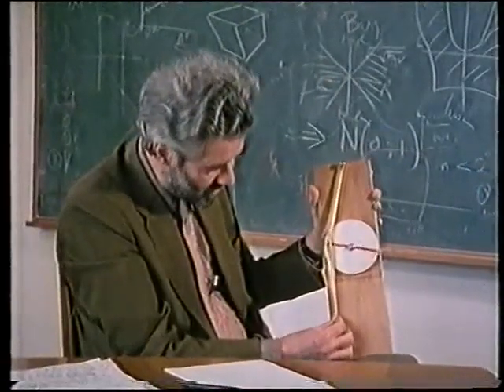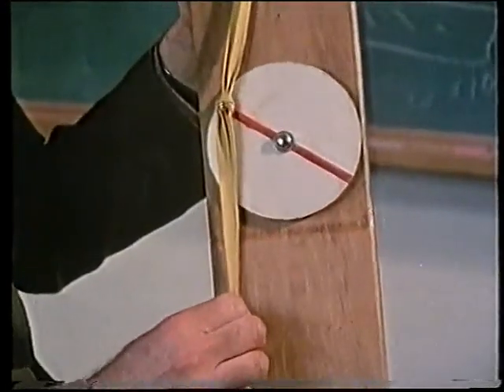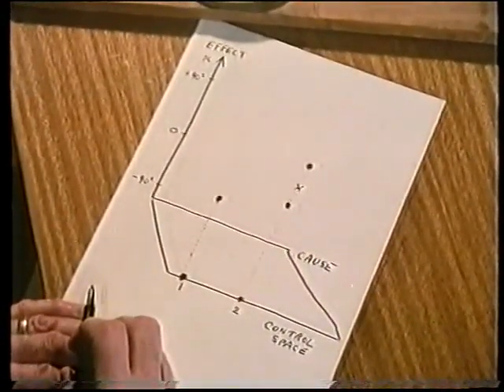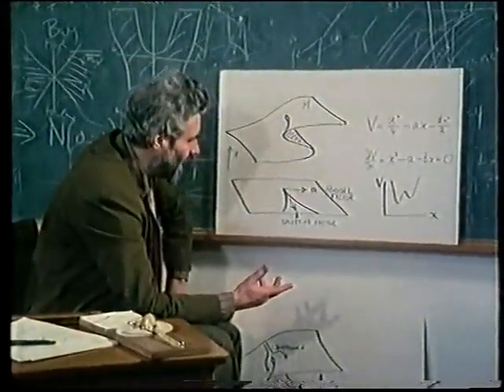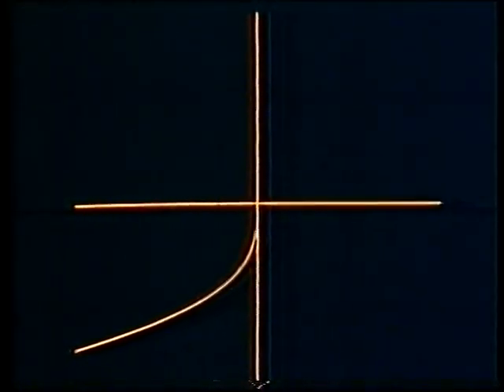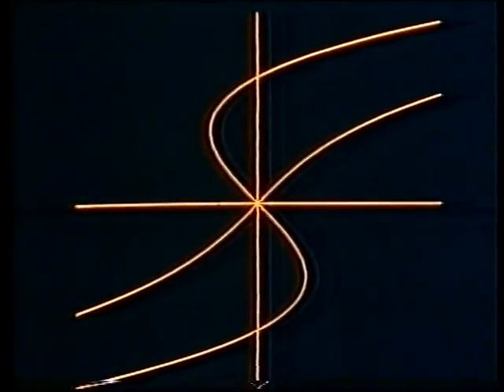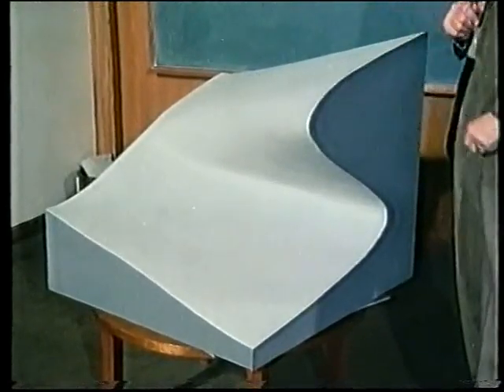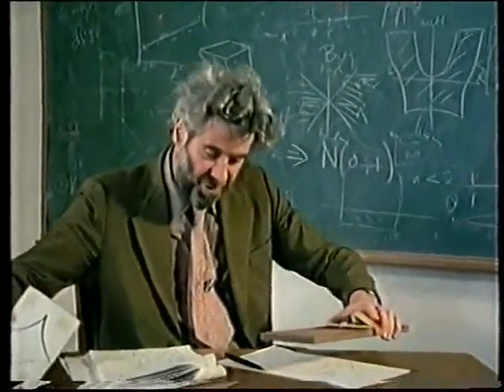OU course M101 (Maths Foundation Course) Ep 15 of 32 Case Study - Catastrophe Theory (1978)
Open University (OU) course M101 (Maths Foundation Course) Ep 15 of 32 Case Study - Catastrophe Theory (1978)